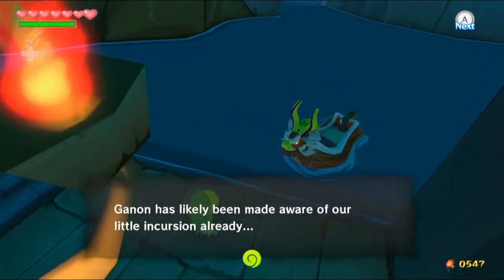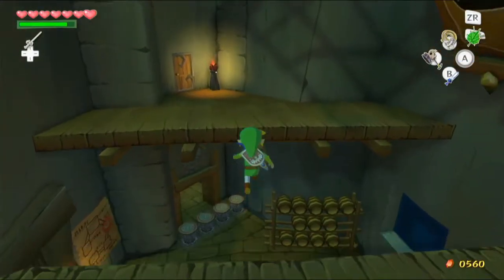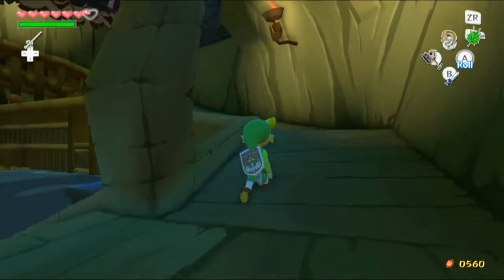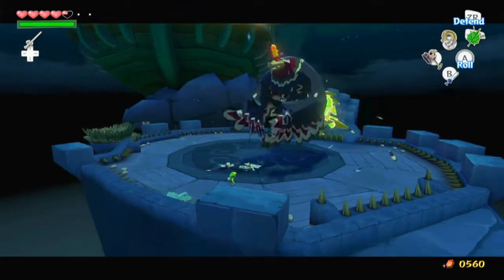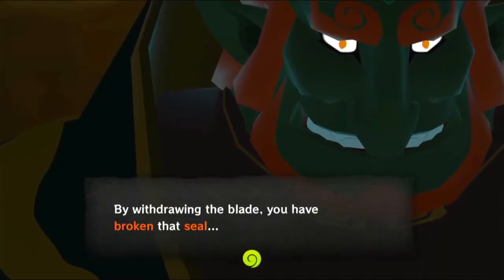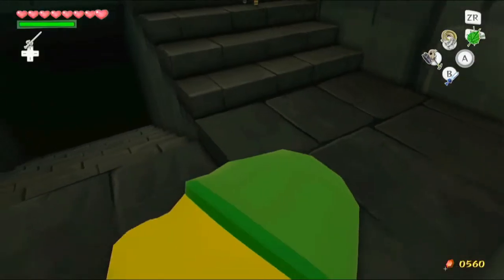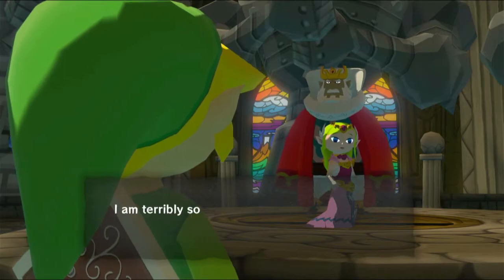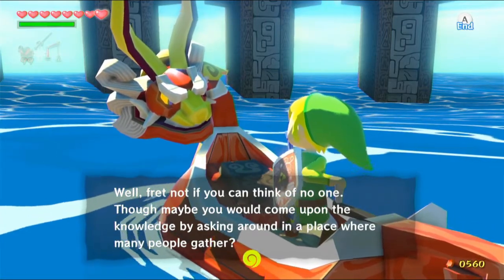The Legend Of Zelda The Wind Waker HD Episode 16 The Great Rescue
Back to the Forsaken fortress.
This part feels really cool as well.